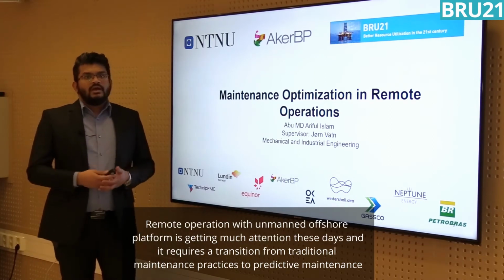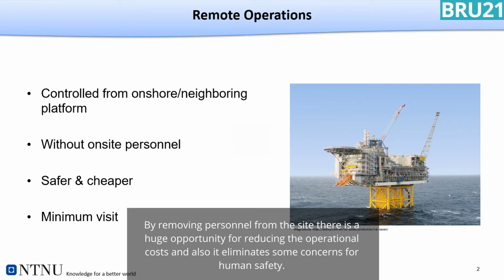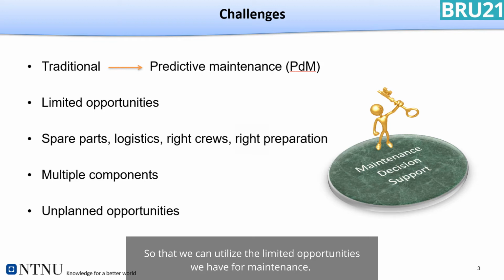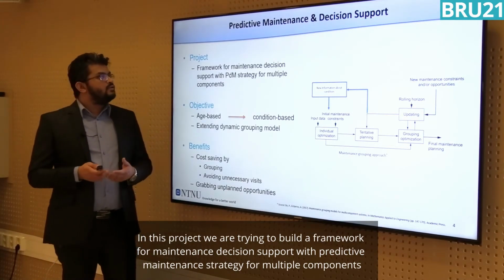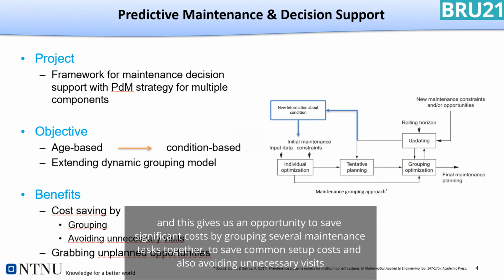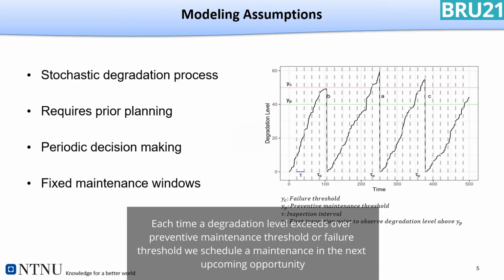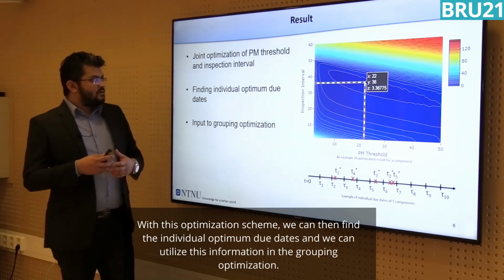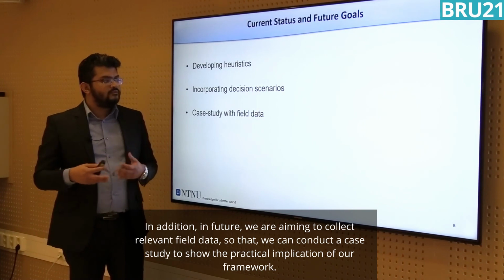Abu Md Ariful Islam BRU21 project result presentation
Developing maintenance practices for the production system of the future with remote operations and unmanned platforms. In this project, Ariful is developing maintenance models for critical assets using data and a framework for decision support systems.  Ariful presents the development of a framework using predictive maintenance and grouping optimization to find best inspection and maintenance dates of a remote system.